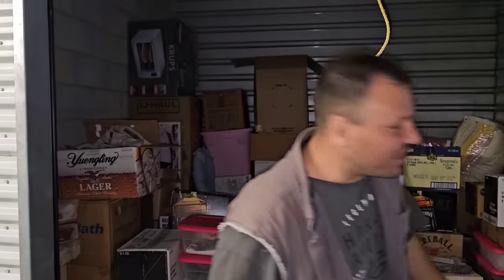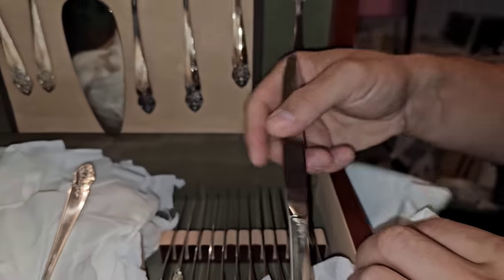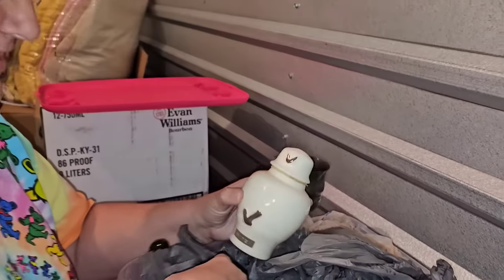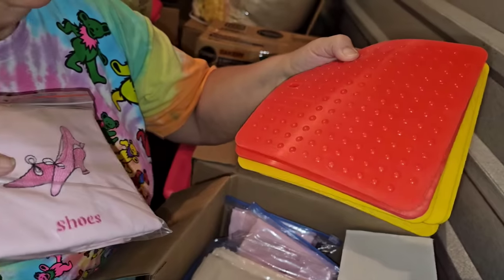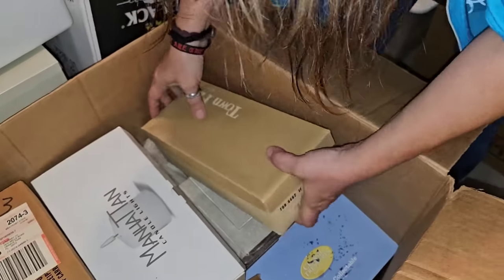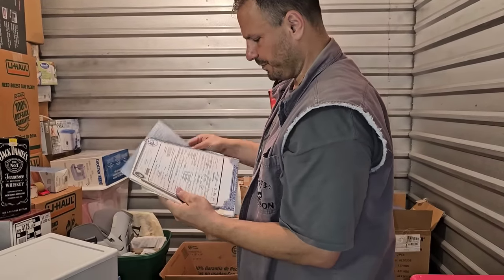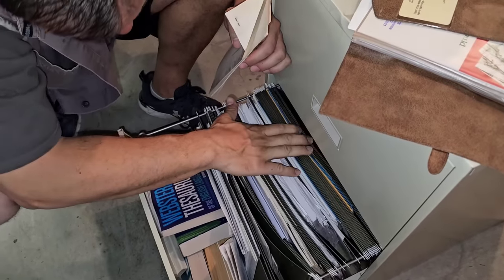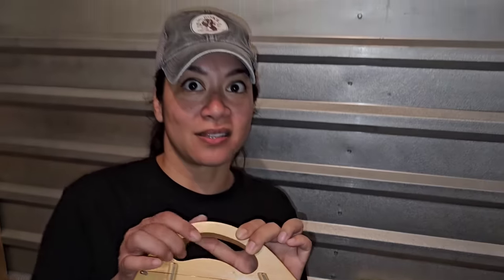SHE DIED ... WALMART WILL NEVER BE THE SAME (check pinned comment)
Jeremy & George are back in ODDer Creek for the Winter Season, fighting corruption and treasure hunting whenever they can

They head out to the largest live storage unit auction they've ever attended with hopes of finding the perfect storage unit

Jeremy gets caught in a bidding war and wins the best unit of the day for $600

He thought the former owner was Asian but he was way off

She was a Hungarian immigrant who hid all kinds of treasures in her storage unit

PUBLISHED ON:
4.12.24

SHE DIED and WAS LEFT IN A STORAGE UNIT